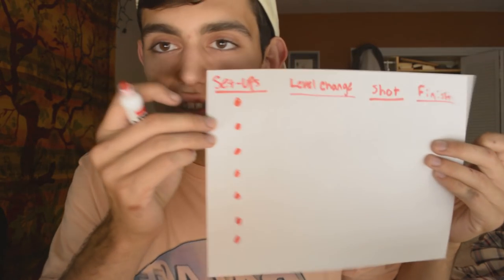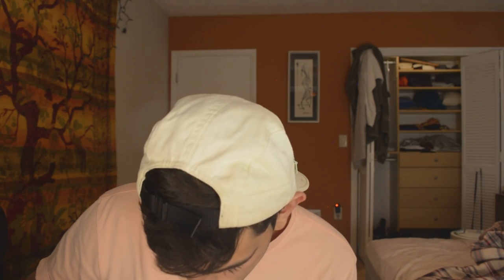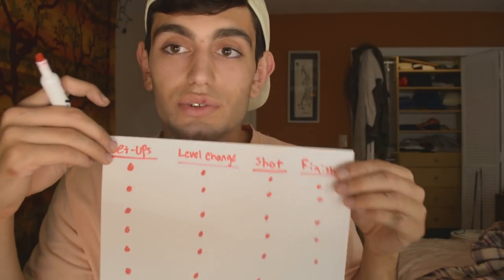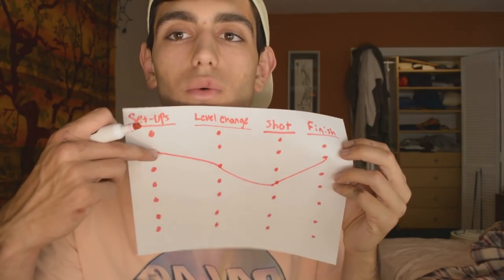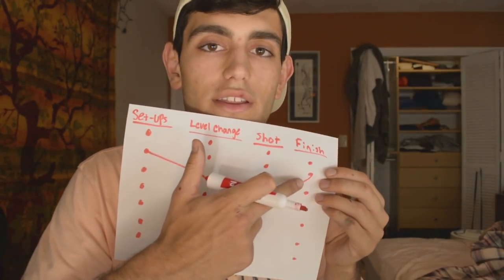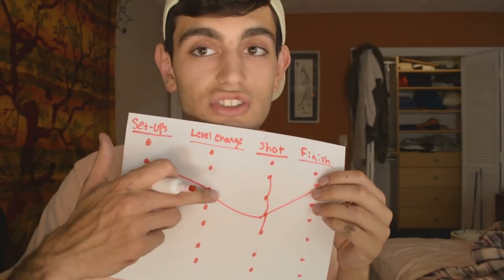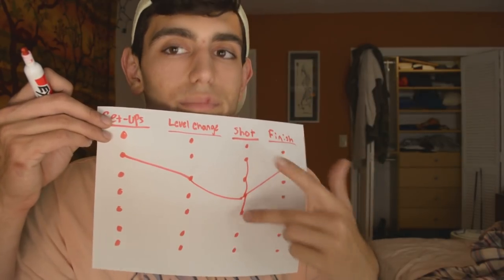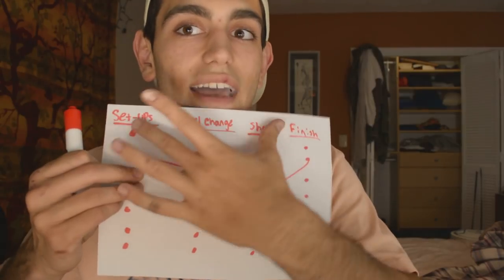Takedowns in wrestling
in this video i go over how to properly take someone down as quickly as possible and how to fix some common mistakes with takedowns new wrestlers face